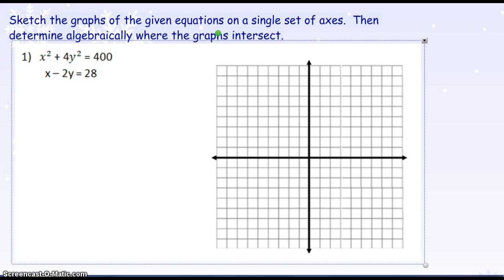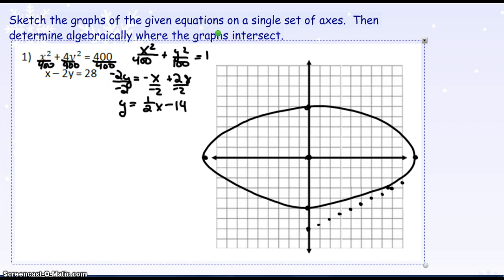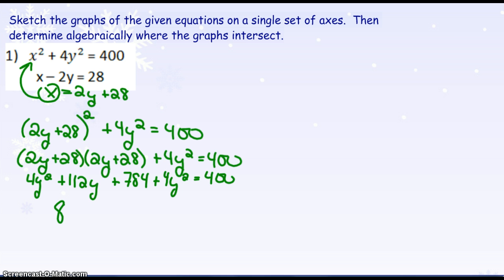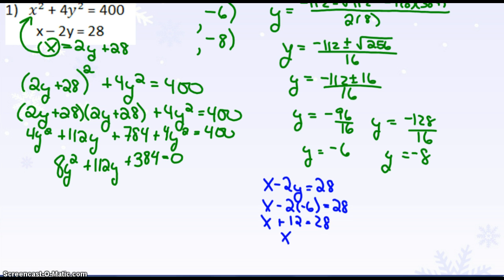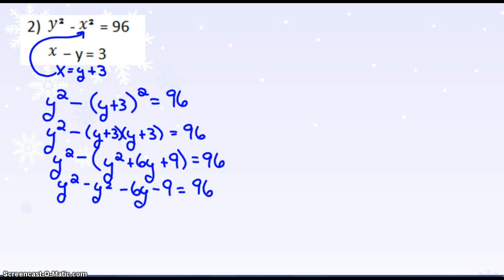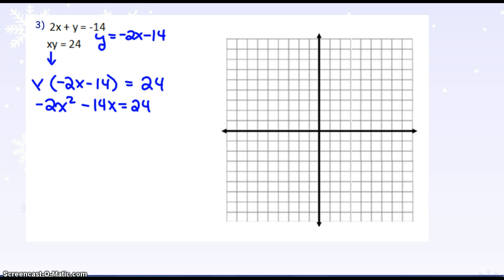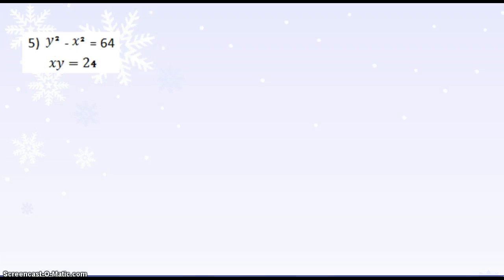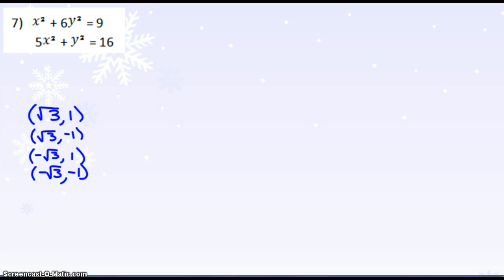Systems Video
Description